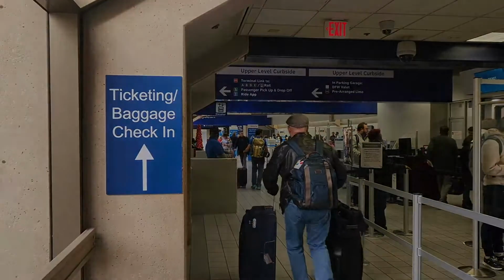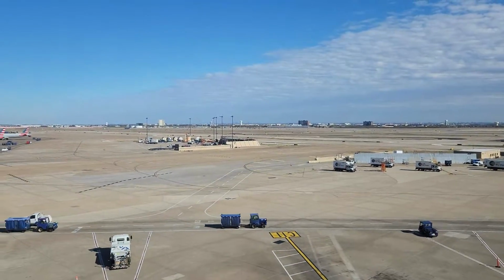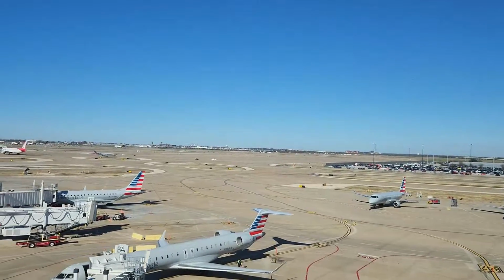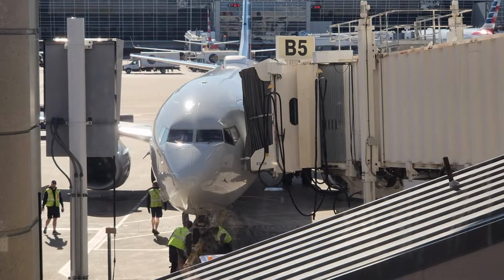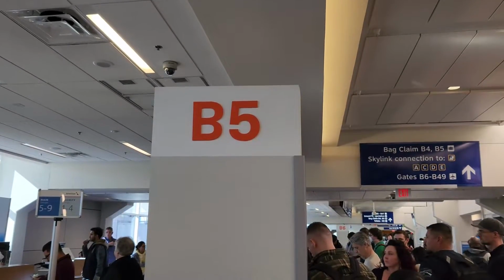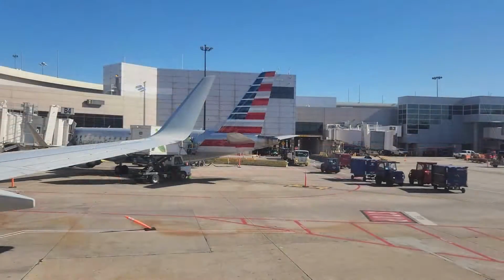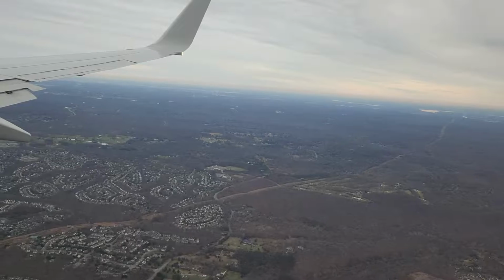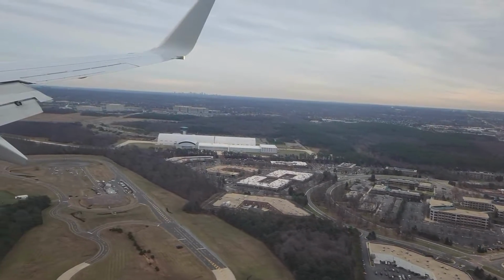BAREBONES Economy Class on American Airlines | Flight Review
In this American Airlines trip report, we fly on an American Airlines 737-800, not in their premier American Airlines first class domestic, but in American Airlines economy class. In this video, I analyze the whole process, from check-in, to security, to boarding, and finally, to the flight and service. More broadly, this travel vlog is part 1 of a NEW series on my channel, in which I compare the "Big 3" airlines in the US: American, United, and Delta. Next up, we will review United Airlines 737 economy class in their 737-900ER. Anyways, enjoy this 2 hour fifty-minute flight from Dallas-Fort Worth International airport to Dulles International Airport in Washington DC! Want to share your thoughts?

(Please read the server rules)

NOTE: Thank you so much for the tremendous support recently. Let's see if we're able to reach the milestone of 4,700 by the end of next week!

Thank you to my current member(s) for supporting my channel:
theavidcockpit Tokelo Qhena

Extra tags/hashtags: #737 american boeing boeing737 737max tripreport flightreview aviation americanairlines economyclass firstclass travel travelvlog sha'carri richardson american airlines, american airlines safety video, american airlines first class, american airlines business class, american airlines flight 191, american airlines premium economy, delta and american airlines near crash, american airlines flight 587, american airlines flight 11, premium economy american airlines, american airlines commercial, american airlines takeoff, american airlines a321, american airlines 787, american airlines landing, american airlines 777, american airlines flagship business,

Video/Image Credit(s): All video clips, images, and screenings were recorded by myself except for the intro and outro footage which belongs to: Airbus, Bombardier, ANA Airlines, Vietnam Airlines, and Boeing